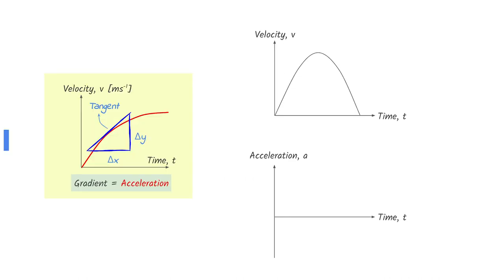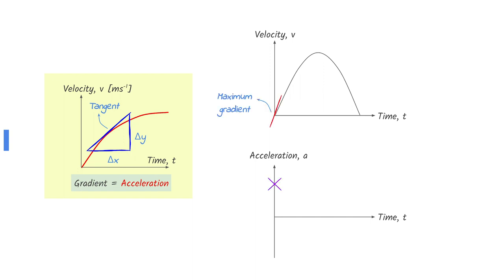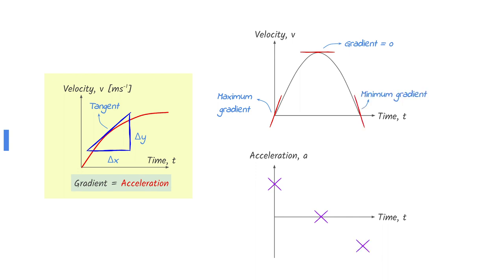IB Physics 2021 Nov TZ0 SL Paper 1 Q3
Gain understanding and ace your IB examinations